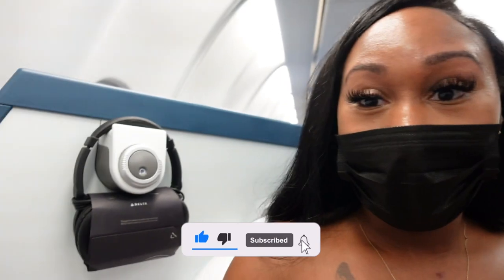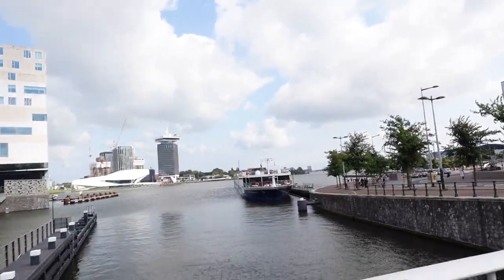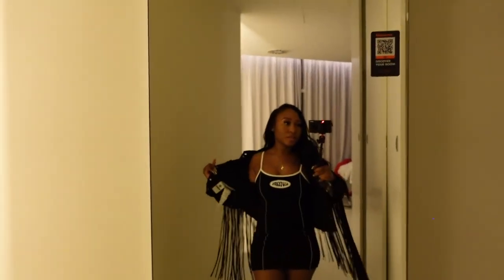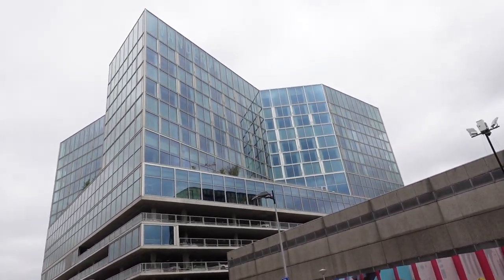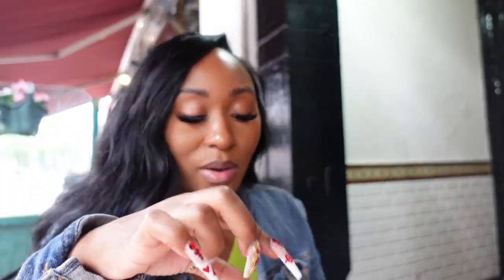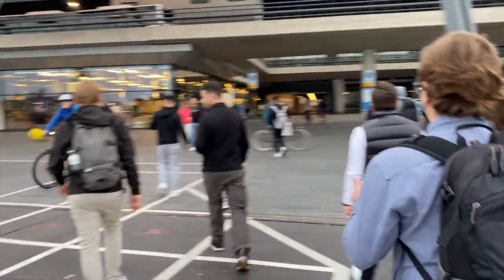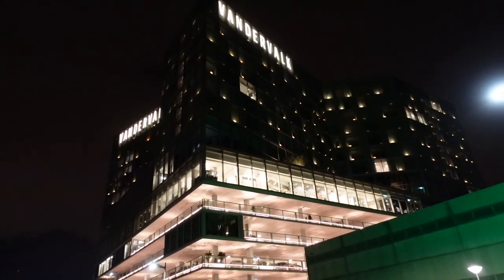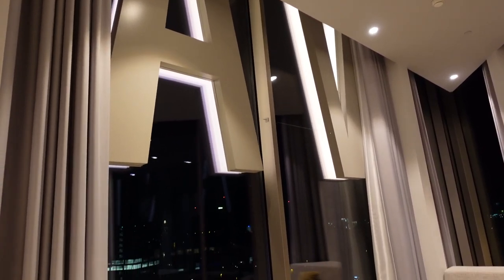AMSTERDAM TRAVEL VLOG, RED LIGHT DISTRICT, AMUSEMENT ETC. | TRAVEL TO EUROPE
THIS WAS A QUICK & FUN TRIP MY FIRST TIME IN EUROPE! HAPPY BIRTHDAY AGAIN TO MY MAN. WE HAD A BLAST IN AMSTERDAM AND I LOST WEIGHT LOL.

ADAM LOOK OUT TICKETS

**NEW VIDEOS WEEKLY**

| FAQ |

Age: 29
Sign: Taurus
Profession: Advertising and Promotion